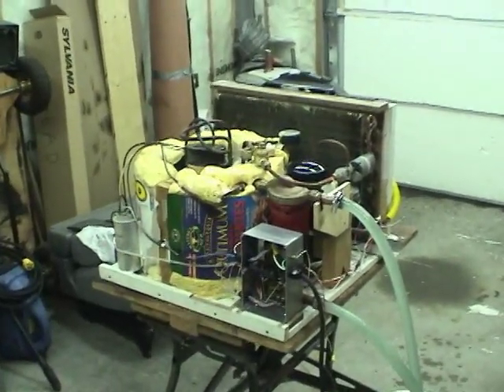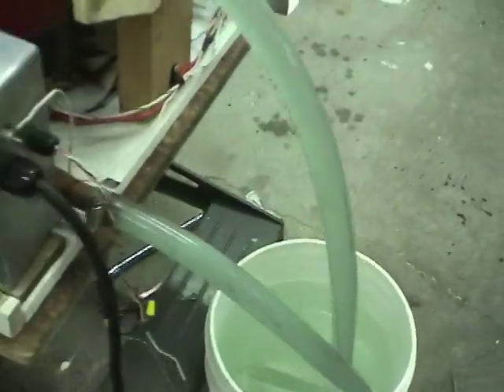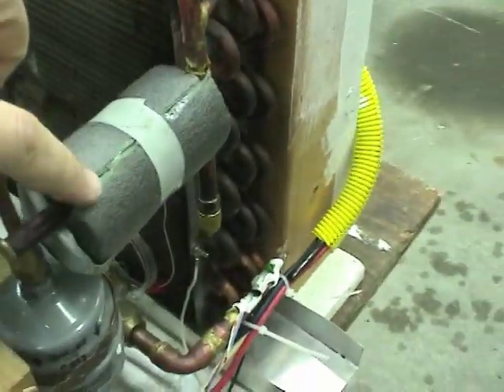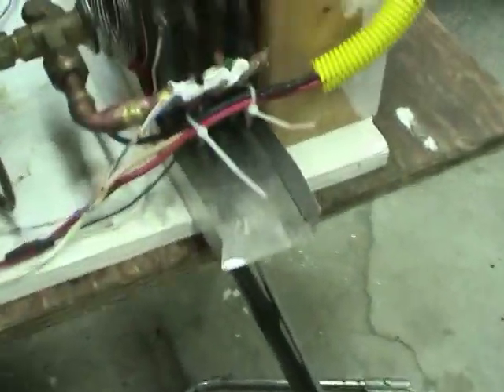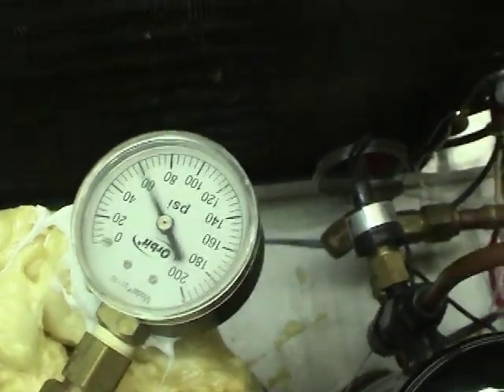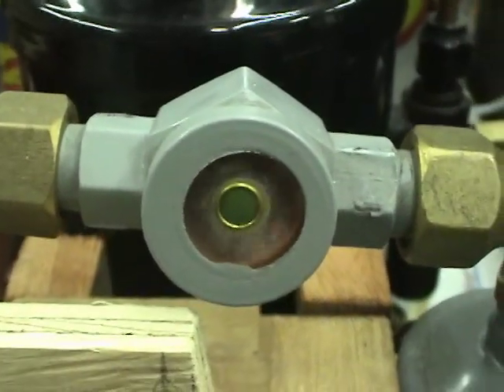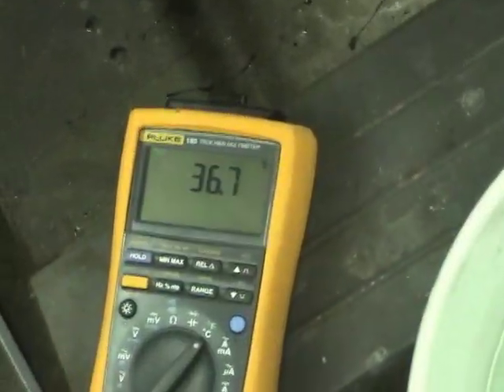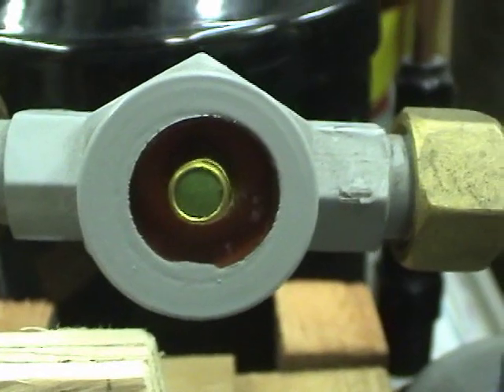Heat Pump Water Heater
This is a heat pump water heater that I built, for heating potable hot water. It's based on parts from a 10,000BTU air conditioner, and various parts from the hardware store and refrigeration parts store. It provides about 3kW of heating capacity at 20C ambient temperature.

The song at the end is Carpe Diem by Andy Timmons.